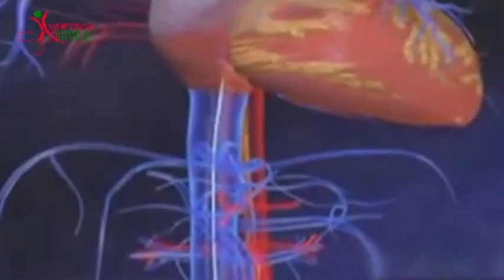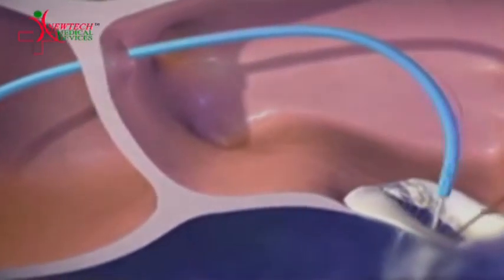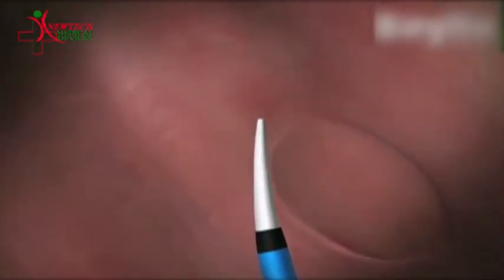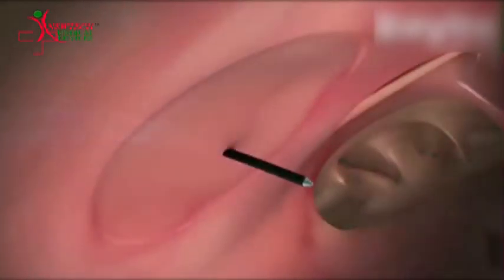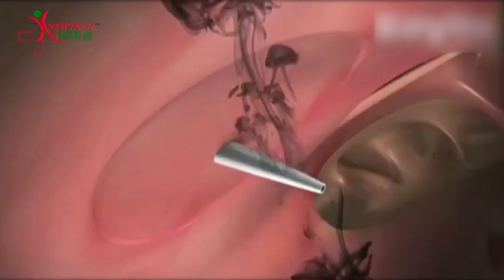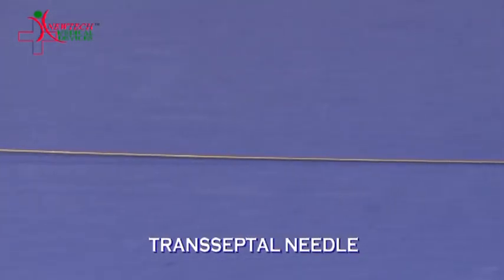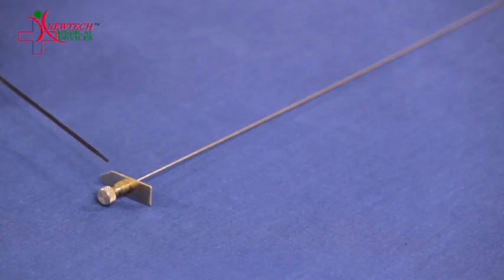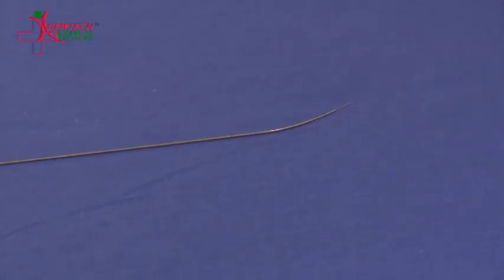TRANSSEPTAL NEEDLE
Newtech Medical Devices_TRANSSEPTAL NEEDLE